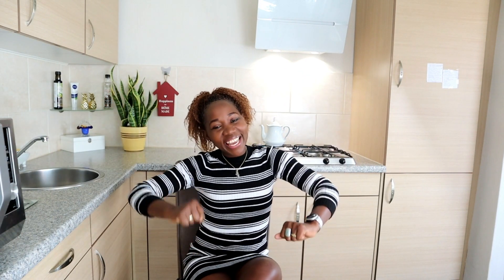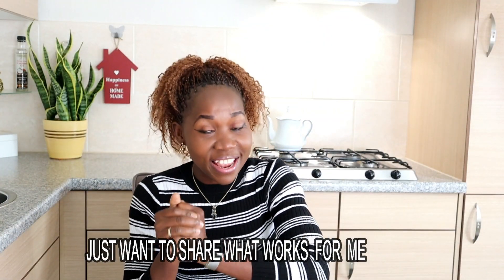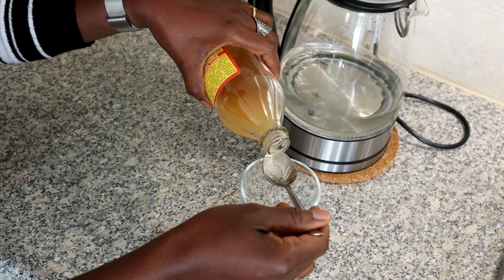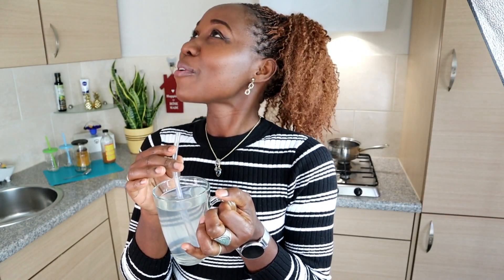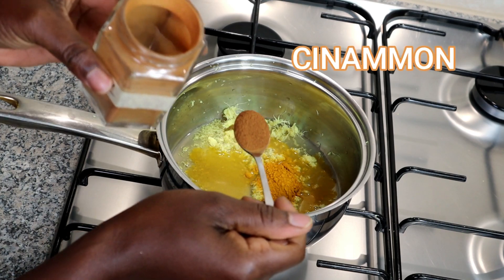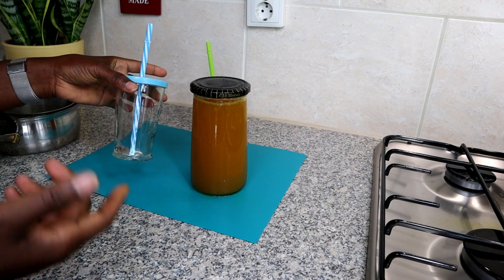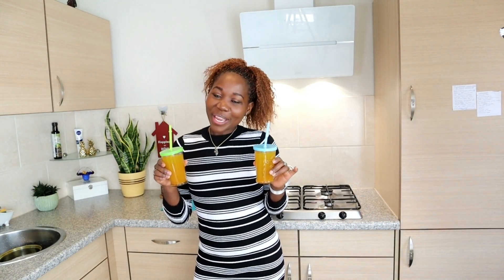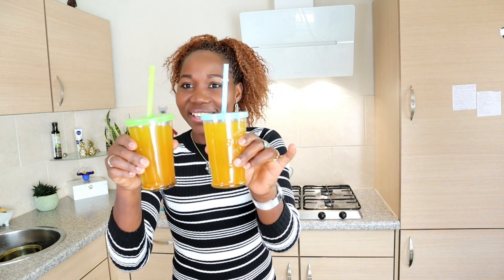HOW I LOST 4KG IN 2 WEEKS & GOT A FLAT TUMMY DRINKING APPLE CIDER VINAGER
how i lost 4kgs in 2 weeks and got a flat tummy drinking apple cider vinager. This drink will give you a quick fix to your flat tummy dreams . Apple cider vinager will help you lose weight quick . Drink it using a straw and make sure you drink apple cider vinager first thing in the morning or right before you go to bed ,applecidervinager,weightloss,getaflatstomach,howtogeta flattummy,